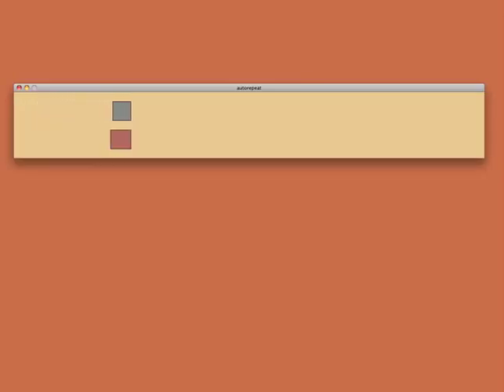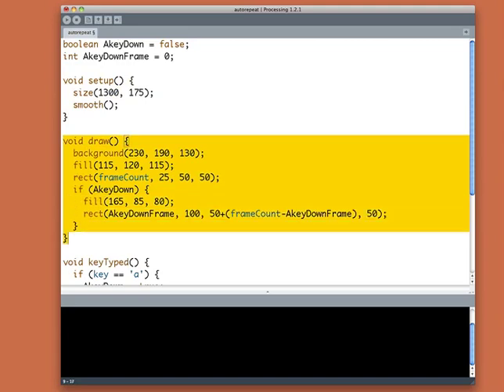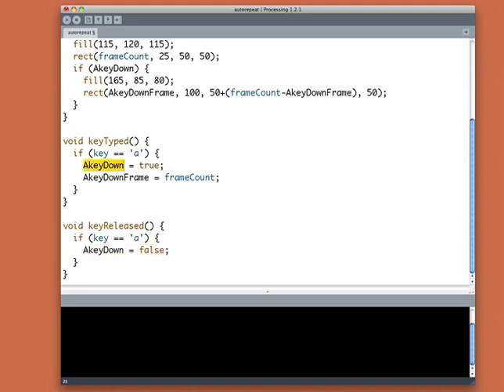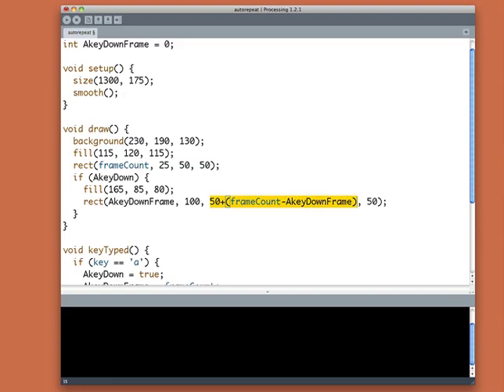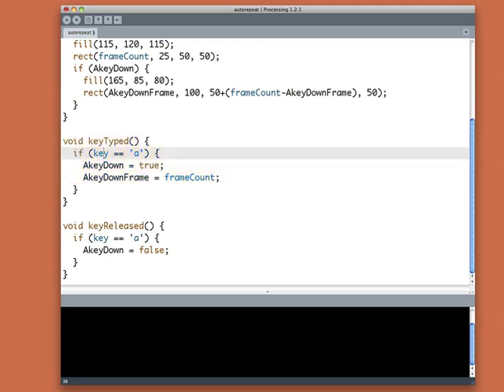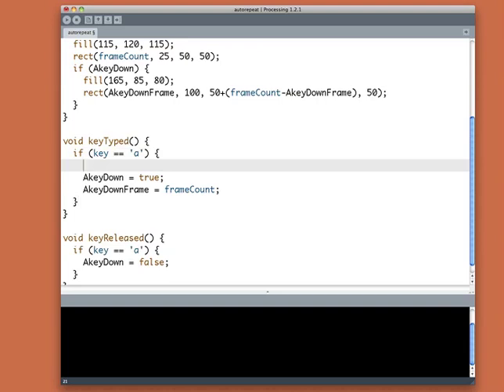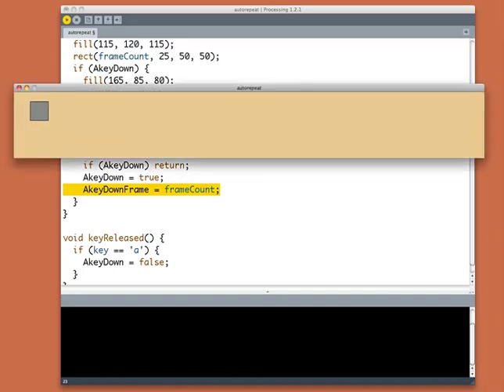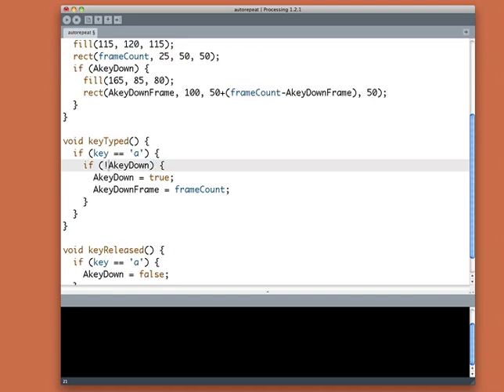W3 G5 V3 Keyboard AutoRepeat 9m04s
How to avoid problems if someone holds a keyboard key down and it auto-repeats.